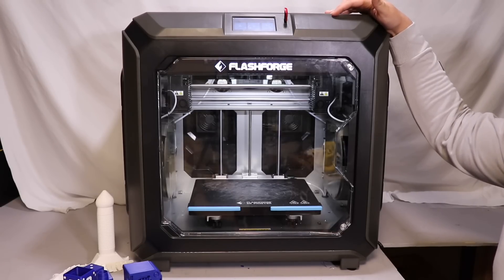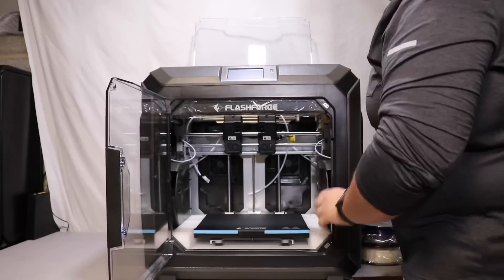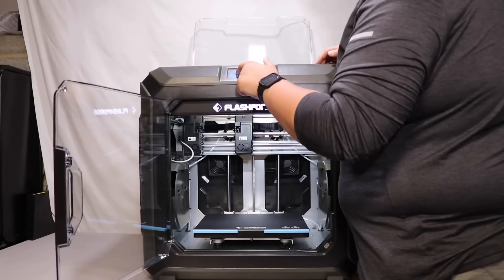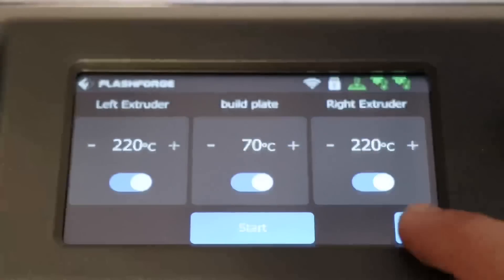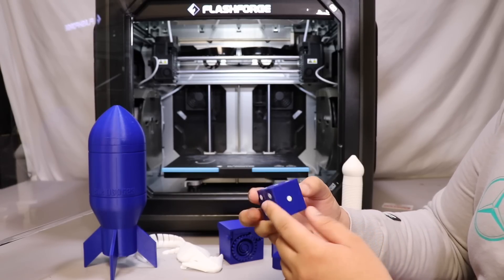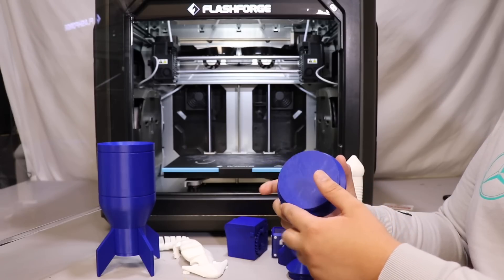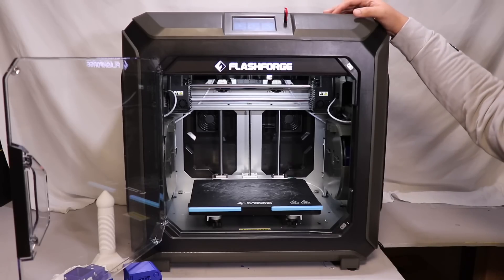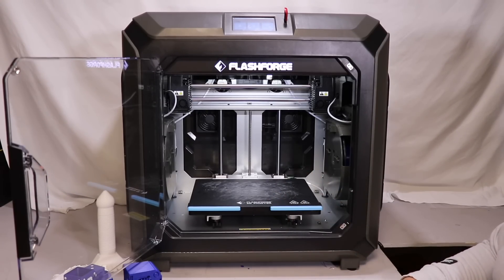FlashForge Creator 3 Pro (Initial Thoughts and Opinions Review)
Welcome to my in-depth review of the FlashForge Creator 3 Pro 3D printer! In this video, I’ll be taking you through the features, performance, and overall user experience of this cutting-edge 3D printer. Whether you’re a seasoned 3D printing enthusiast or a newcomer to the world of additive manufacturing, you’ll find valuable insights and practical tips in this comprehensive review.

🛠️ Key Features:

 • Dual Independent Extruders: Explore the power of multi-material and multi-color printing with the Creator 3 Pro’s dual extrusion system.
 • Large Build Volume: Unleash your creativity with a generous build area that allows you to bring your larger-than-life ideas to reality.
 • Precise Printing: Discover the impressive layer resolution and accuracy that the Creator 3 Pro offers, ensuring your designs come out just the way you envision.

🔥 Performance Highlights:
From intricate models to functional prototypes, I’ll showcase how the Creator 3 Pro handles various printing tasks. We’ll dive into speed, reliability, and detail to help you gauge its performance for your specific needs.

🎨 User-Friendly Interface:
Navigating the printer’s user interface and software can make or break your 3D printing experience. I’ll walk you through the setup process, slicing software, and provide insights into streamlining your workflow.

Join me as I put the FlashForge Creator 3 Pro through its paces, pushing the boundaries of what’s possible in the world of 3D printing. Let’s dive in and explore the limitless potential of the Creator 3 Pro together!